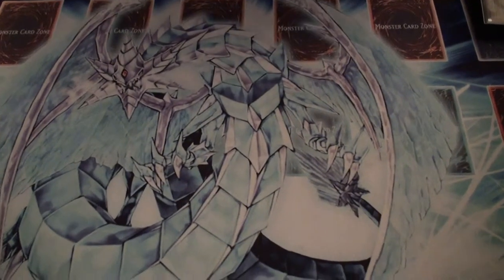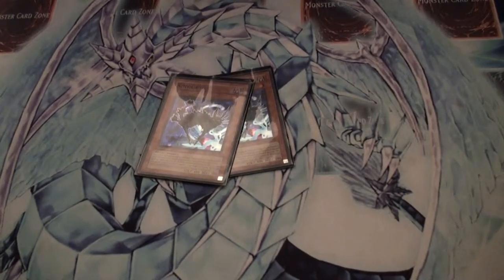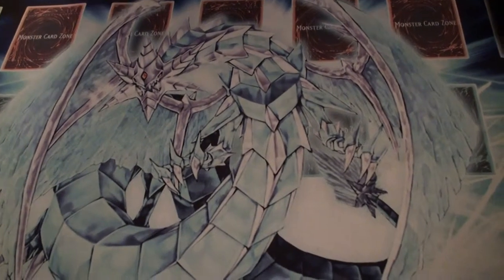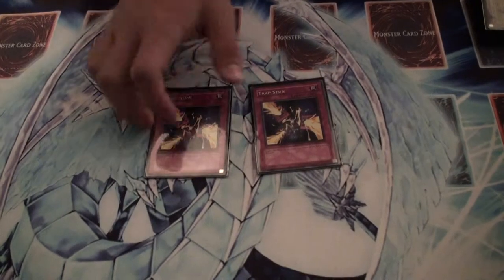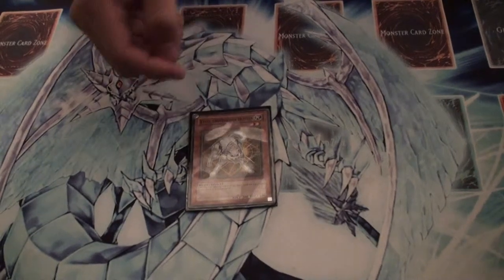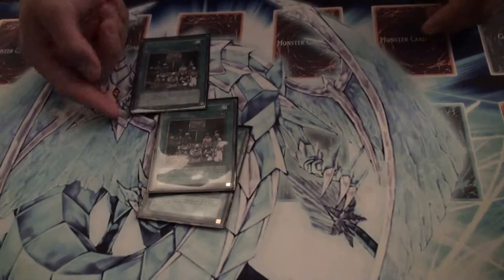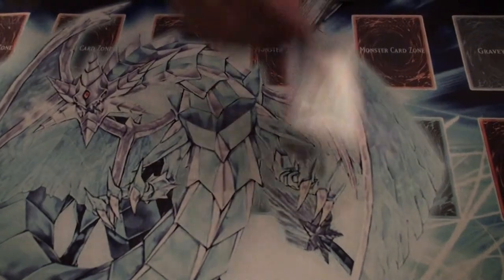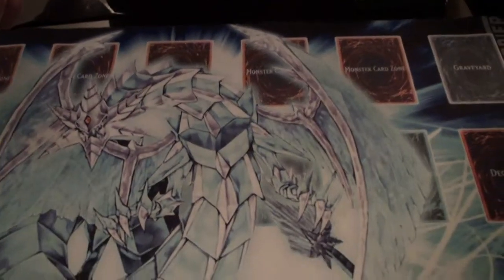Deck Profile: Unicorn Beatdown Team Xcution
This is a quick run-through of ShanaoftheBurning Eye's deck - Unicorn Beatdown